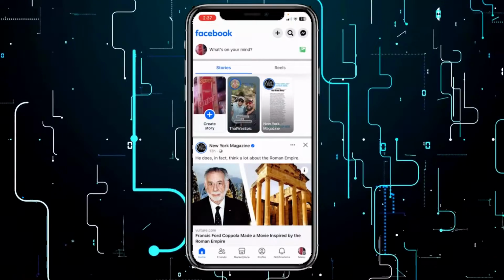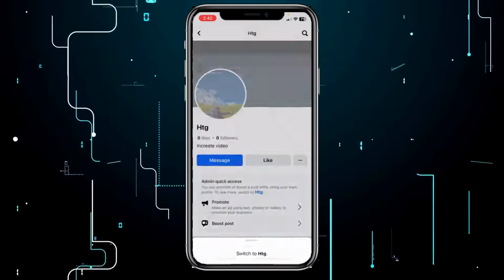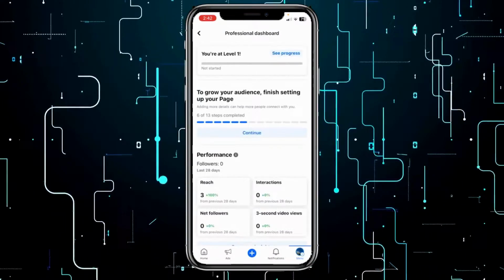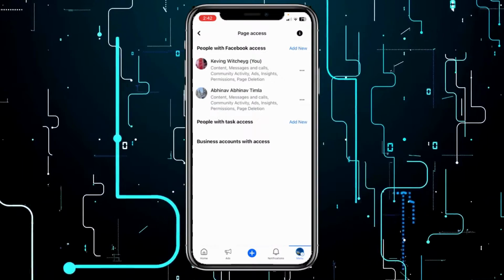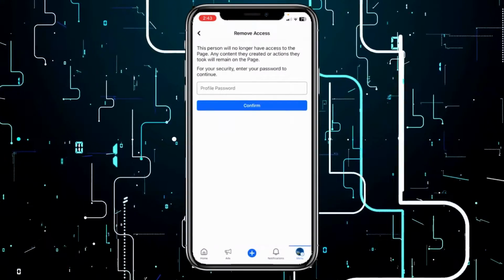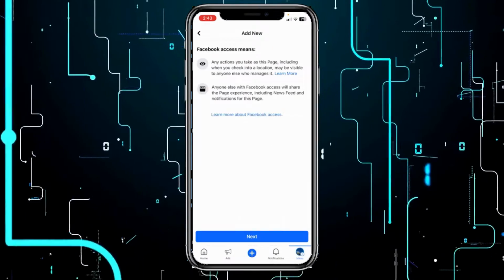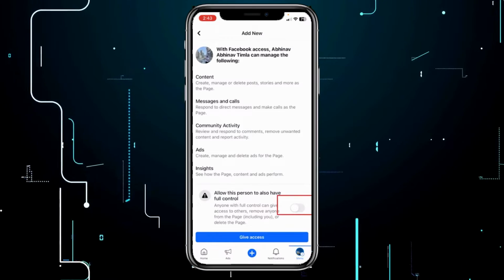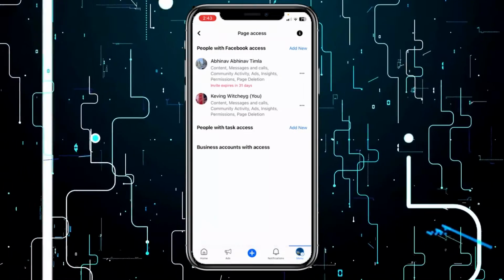How To Change Admin On Facebook Page [easy]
"Need to change the admin of your Facebook Page? It's easier than you might think! In this quick and easy tutorial, we'll show you step-by-step how to transfer admin roles on your Facebook Page.

Whether you're passing the torch to someone else or just reorganizing your team, we've got you covered. Join us in this video, and we'll guide you through the entire process.

Let's get started and make your admin transition smooth and seamless!"

This video description should help your viewers understand how to change the admin of their Facebook Page easily, promoting a more efficient social media management process.